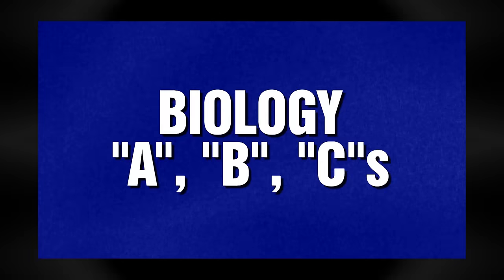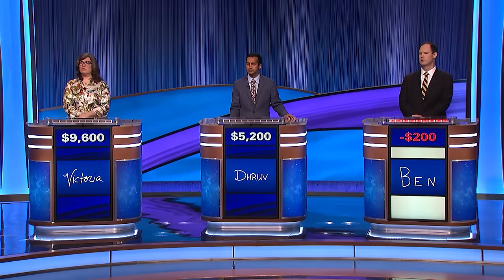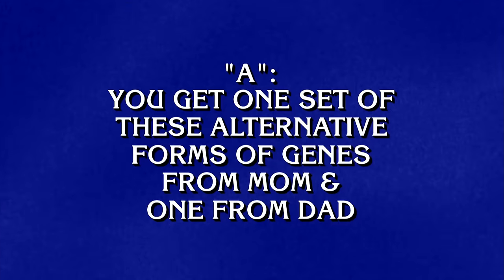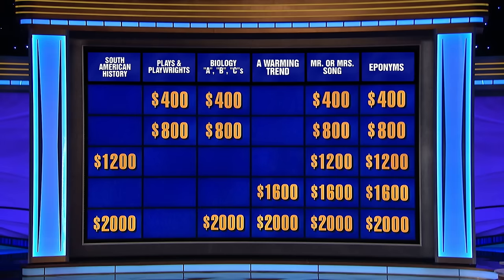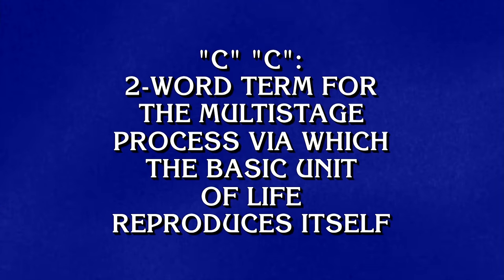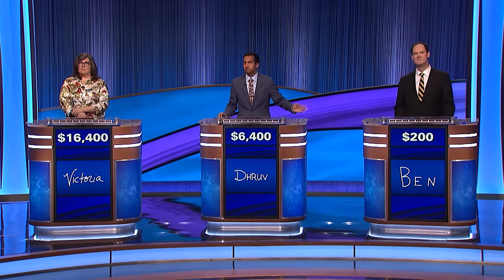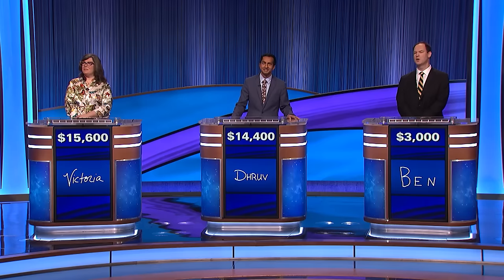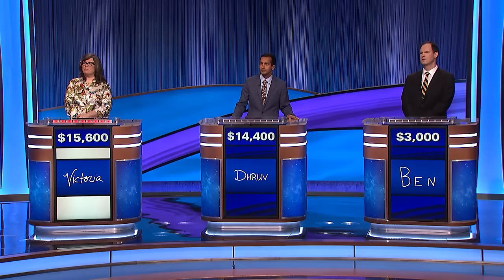Biology "A", "B", "C"s | Category | JEOPARDY!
Biology "A", "B", "C"s— It's easy as 1, 2, 3!

Want to be on the show? It all starts with the Jeopardy! Anytime Test!
Take the Jeopardy!

Play Jeopardy! World Tour on Android
Play Jeopardy! World Tour on iPhone and iPad

JEOPARDY!, America’s Favorite Quiz Show™, is in its 40th season in syndication. With a weekly audience over 20 million viewers, JEOPARDY! is the top-rated quiz show on television. The show has won a total of 43 Emmy® Awards, holds the Guinness World Records® title for the most Emmy® Awards won by a TV game show, and received a Peabody Award for “celebrating and rewarding knowledge.”